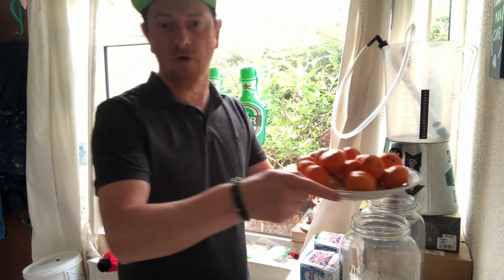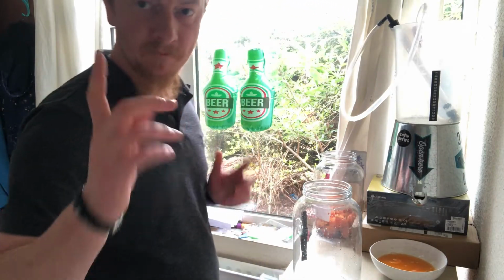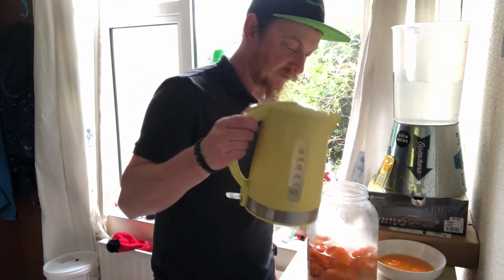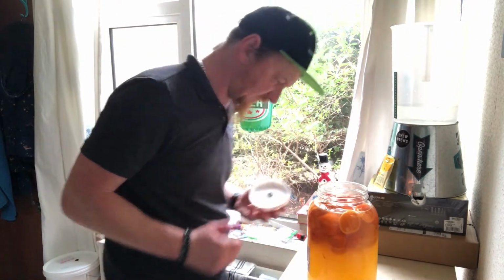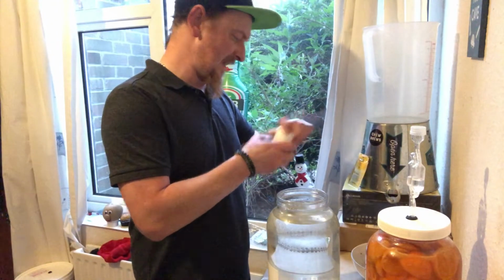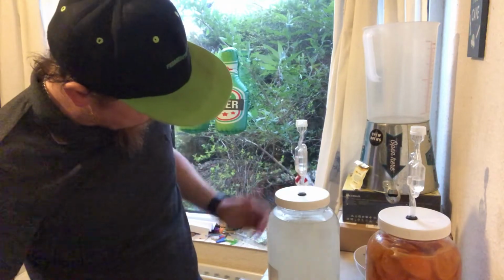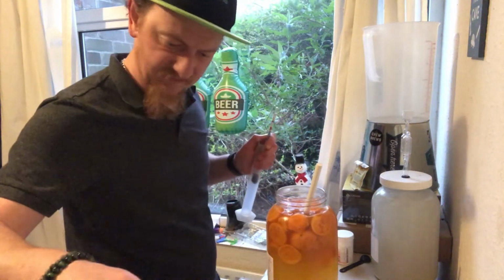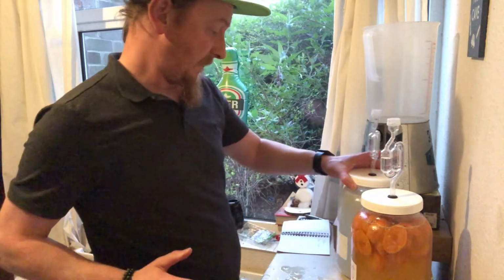fermentedworld Brewing a banned Kilju 🇫🇮 (Finnish sugar wine)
In this video I start a Finnish Kilju which translates as ‘fermented water’! According to sources online it has a following bull the Finnish Punk subculture 🤘🏻 and made by low-income families. Possibly still illegal? As now they have to add fruit, grain, potato, herbs or berries for it to then fall under a homemade wine category thus no longer being illegal. Typically between 15-17% ABV

Not to be confused with pontikka which is Finnish moonshine (distilled sugar water) which is also illegal in Finland. That said a source says that a lot of people have the know how and the equipment to distill it 🤣